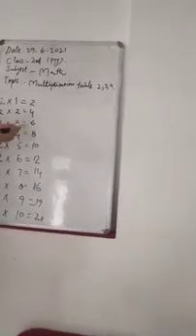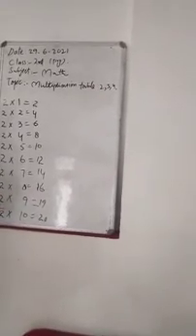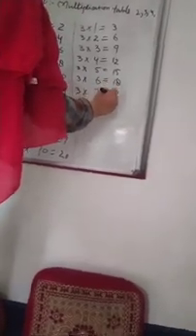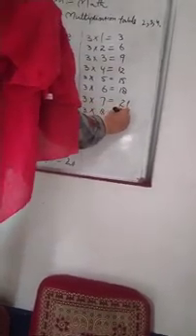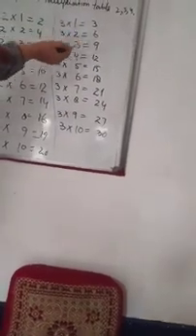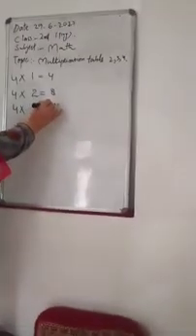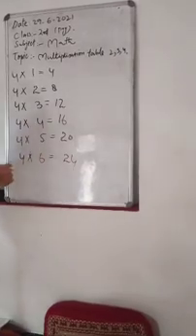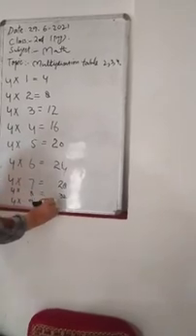Shabnum Nisa Tr.GMS Chamkote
Class.2nd
Multiplication table